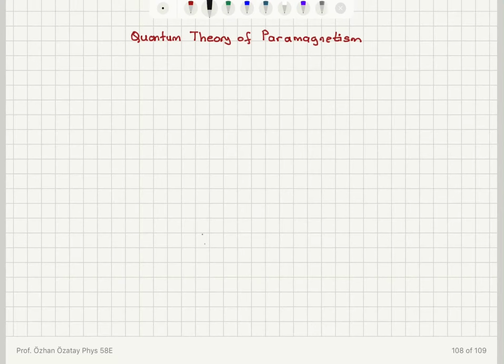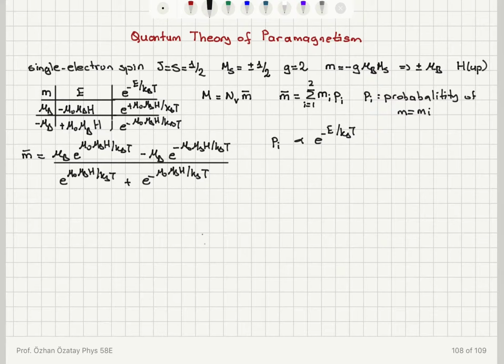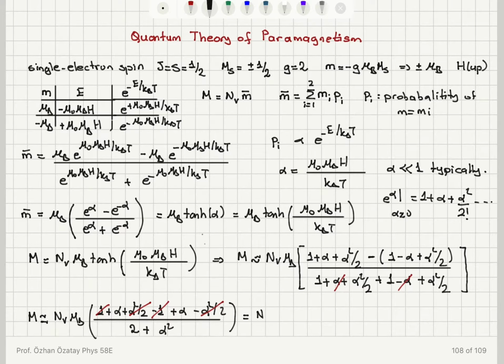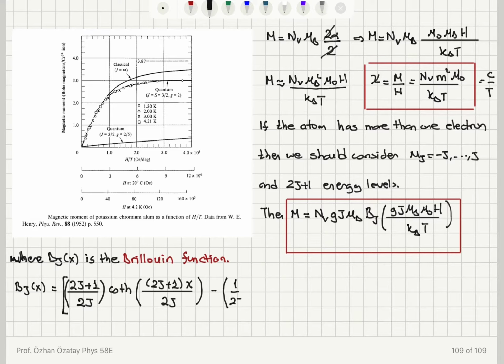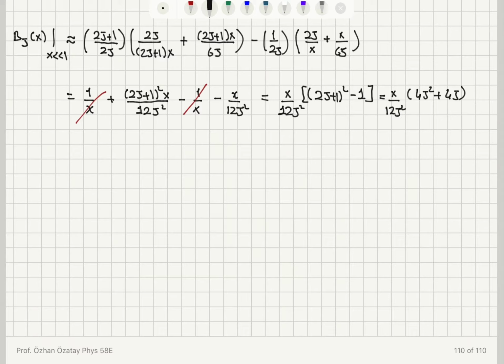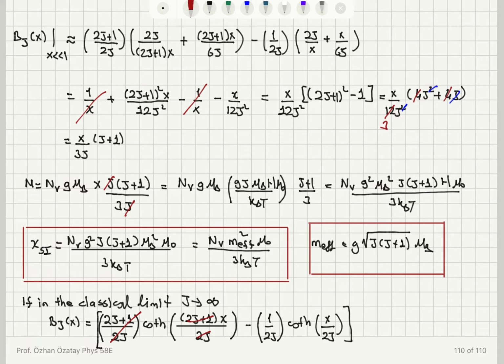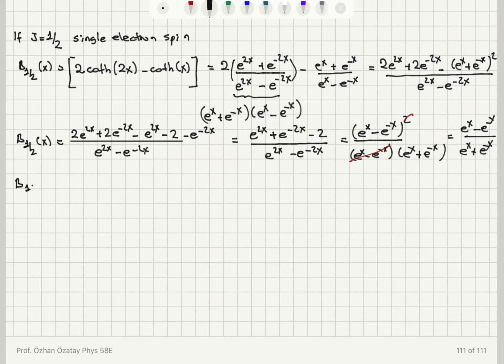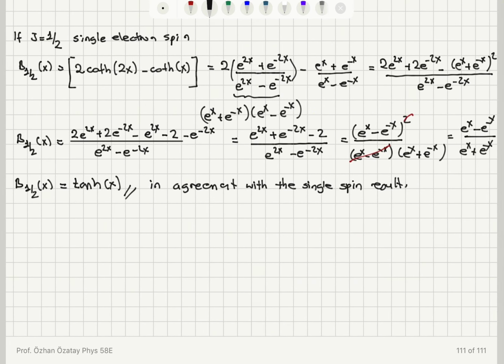Week 6-1 Quantum Theory of Paramagnetism